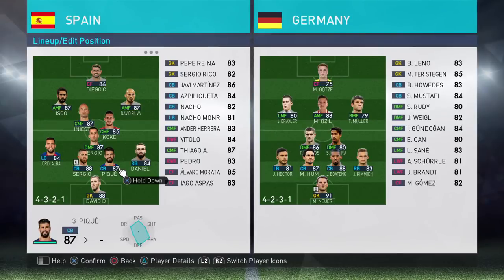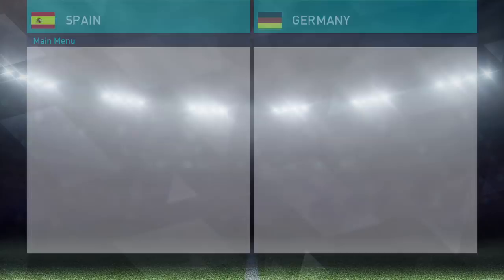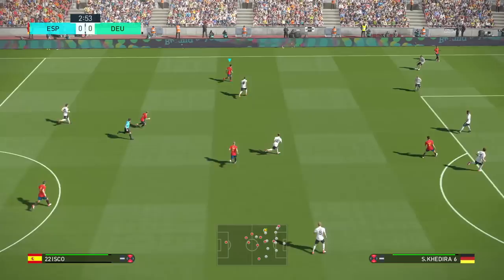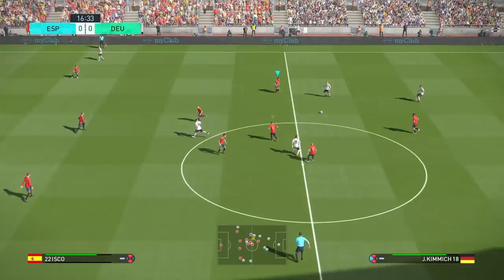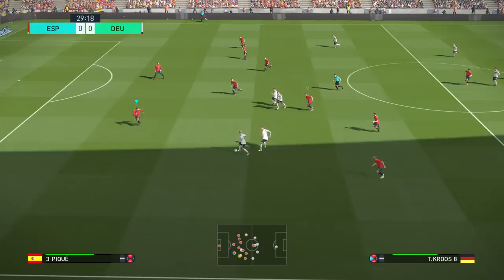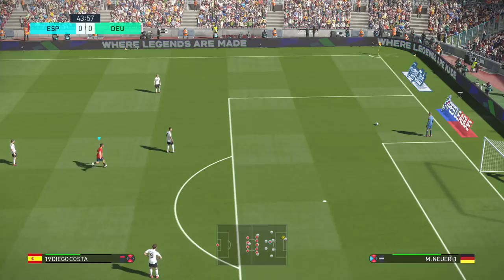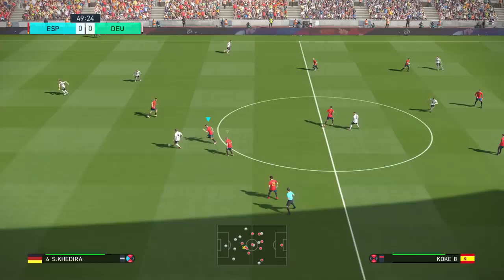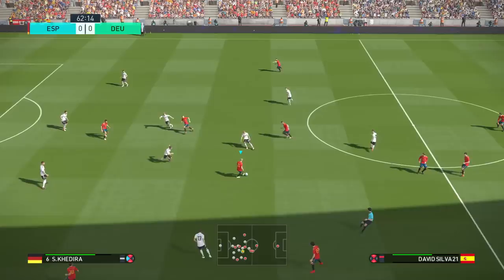PES 2018 | JULEN LOPETEGUI SPAIN Formation & Tactics - España